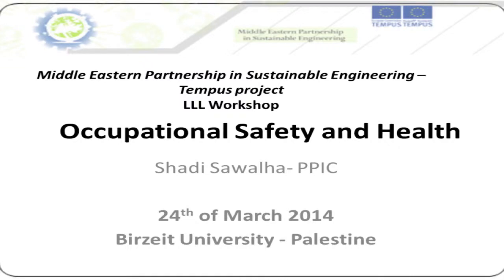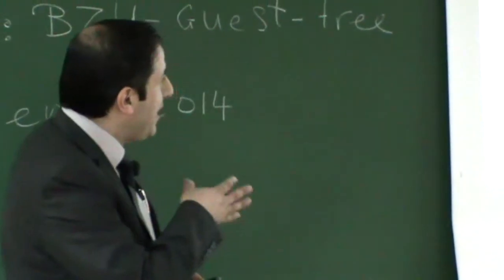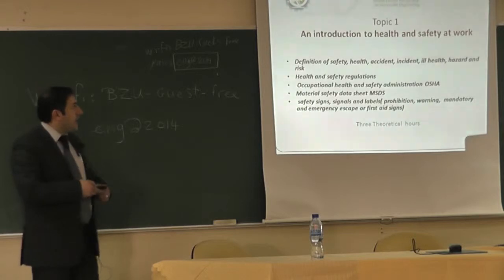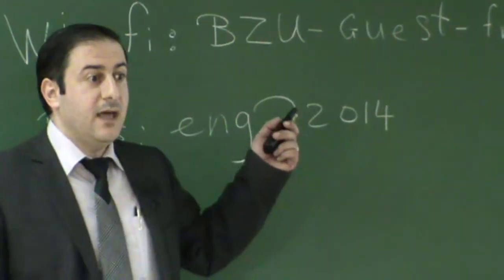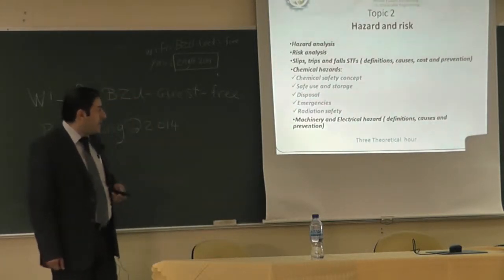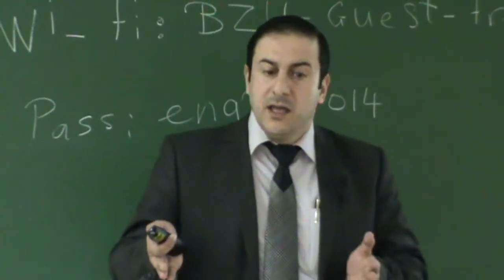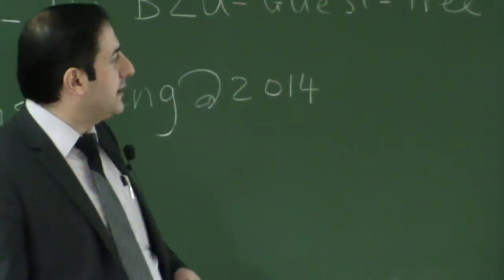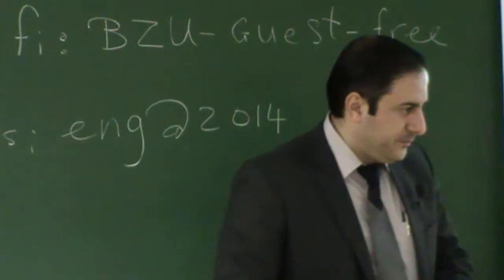Shadi Sawalha - Tempus ME-Eng LLL Workshop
Tempus ME-Eng Project
Lifelong Learning Workshop (Sustainable Engineering) - Palestine
Hosted by Birzeit University on the 24th of March 2014